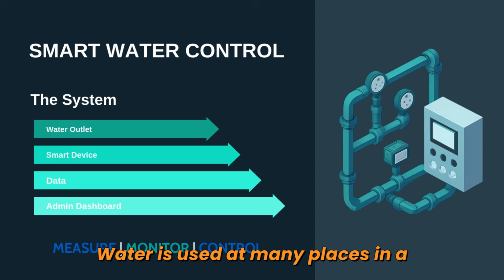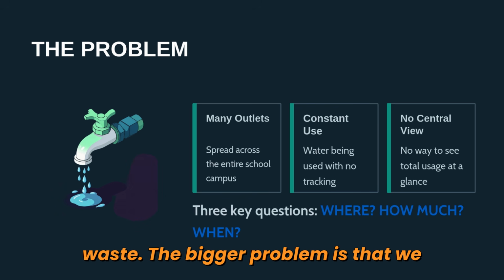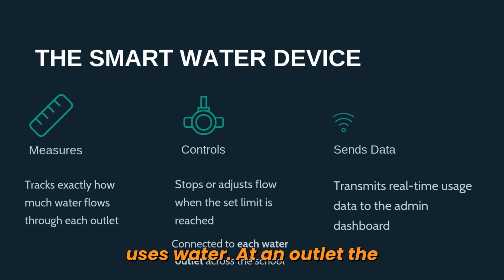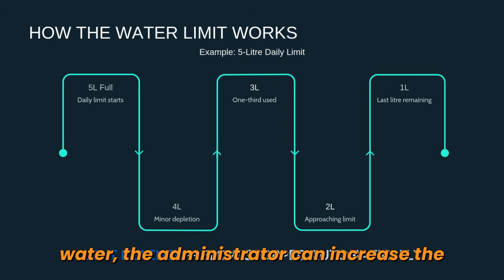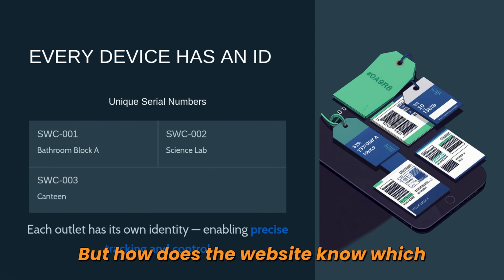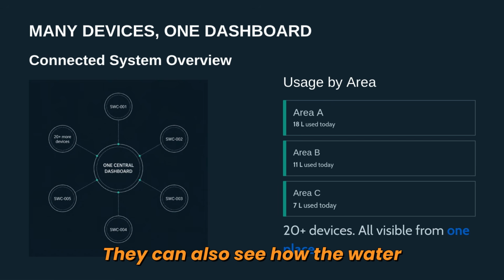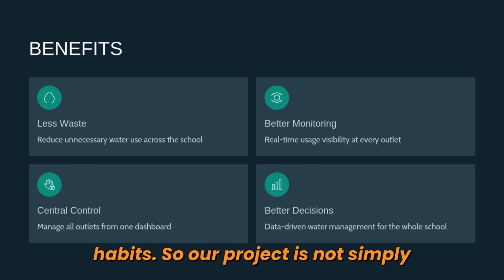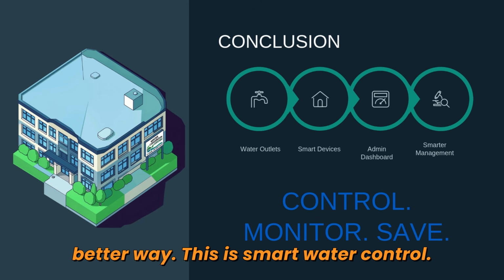SMART WATER CONTROL MONITOR